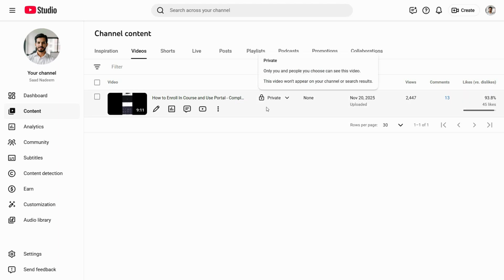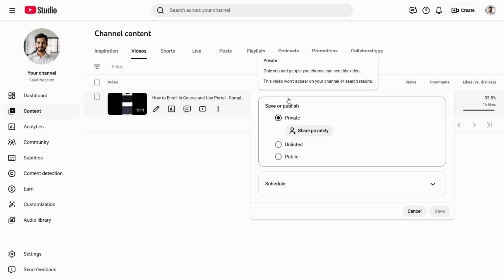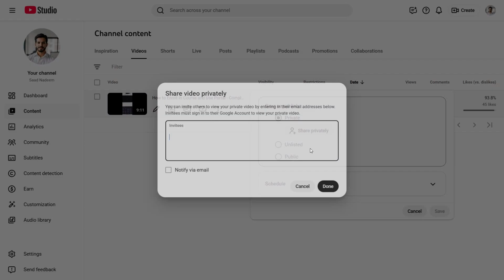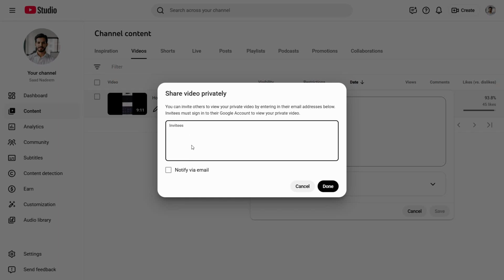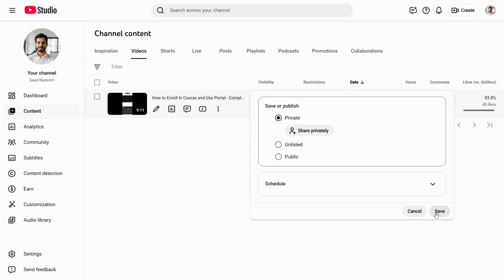How To Share Private YouTube Videos With Specific People (Secure Sharing Guide)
Learn how to share private YouTube videos with specific people step by step.

• Share private videos YouTube
• Add viewers to private videos
• YouTube privacy settings
• Secure video sharing guide